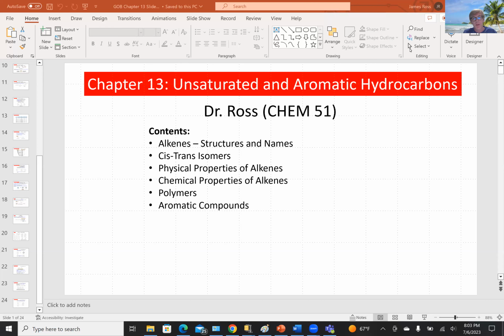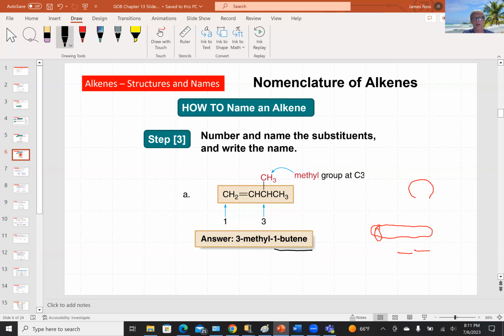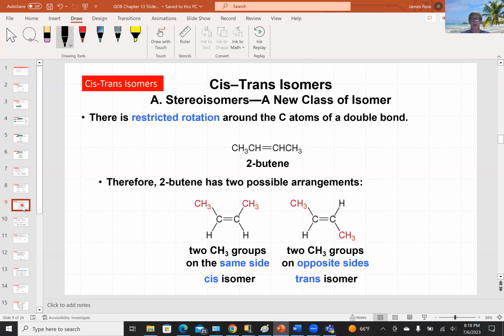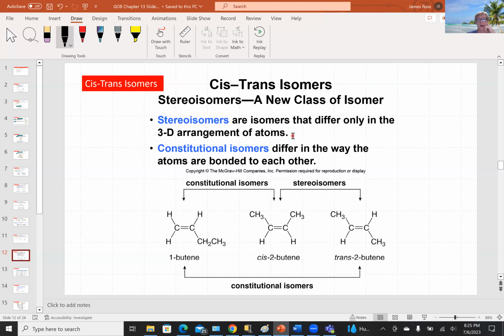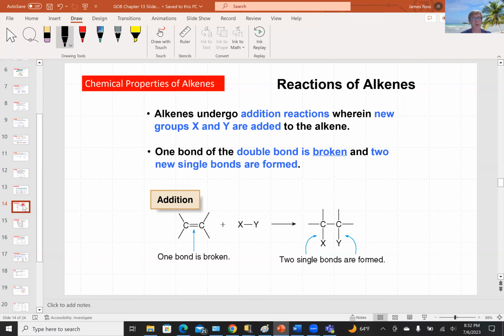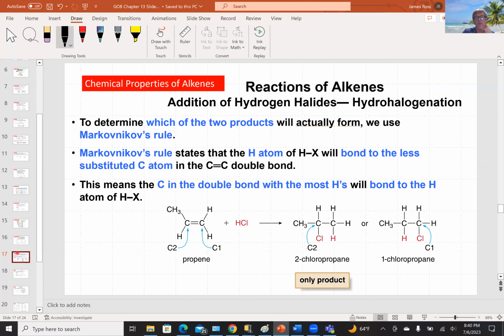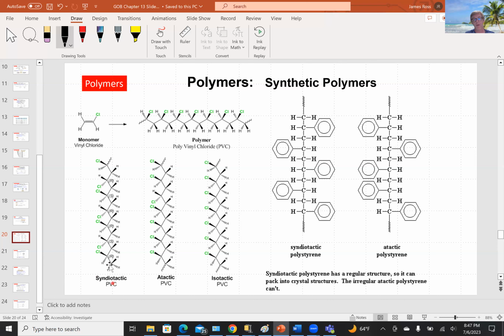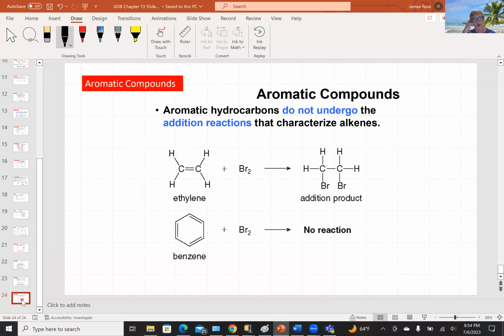GOB Chapter 13 Lecture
Contents:
Alkenes – Structures and Names
Cis-Trans Isomers
Physical Properties of Alkenes
Chemical Properties of Alkenes
Polymers
Aromatic Compounds